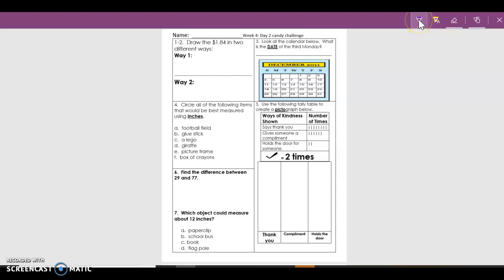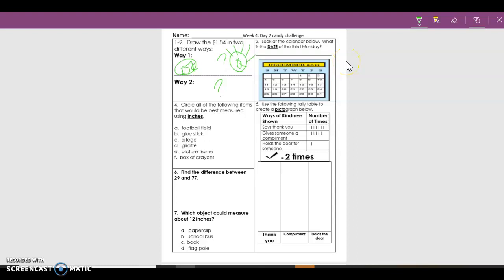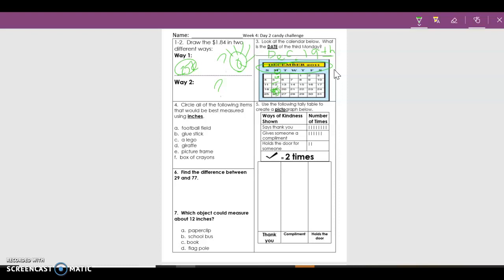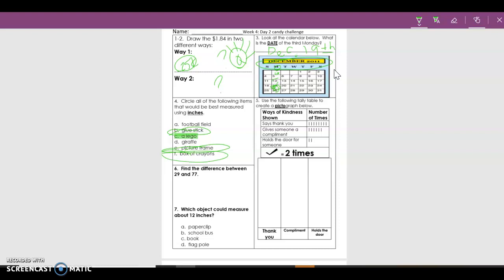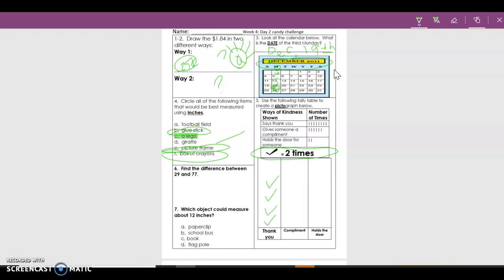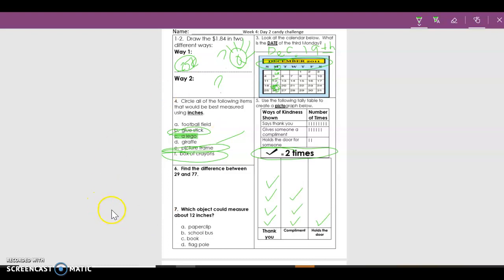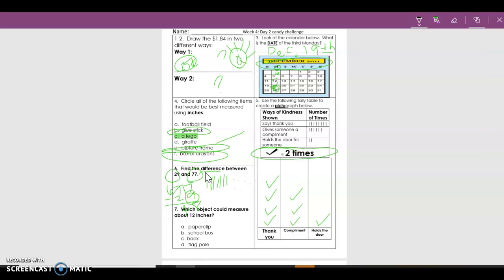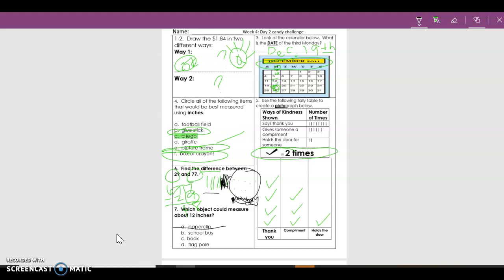Week 4 math candy challenge day 2